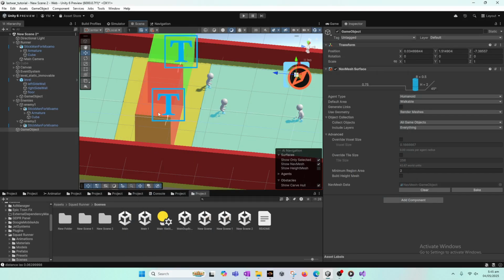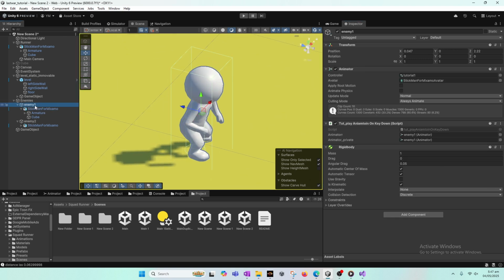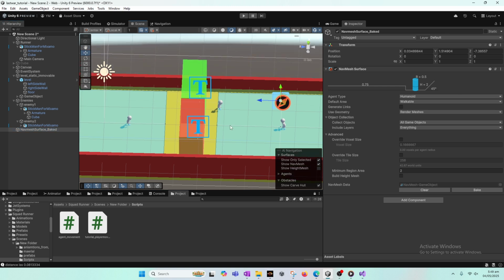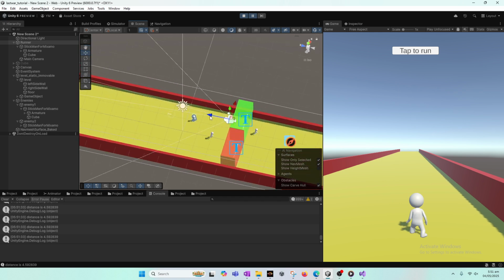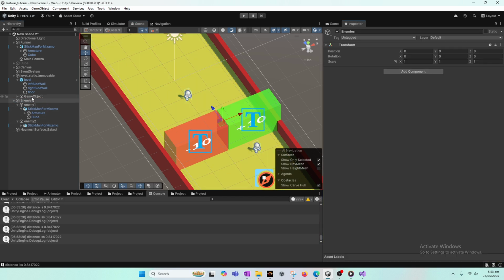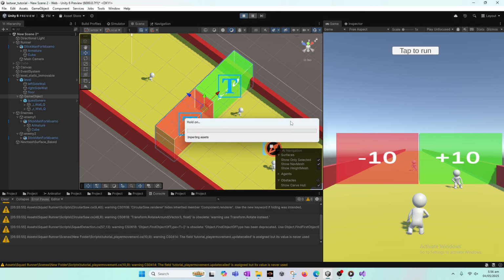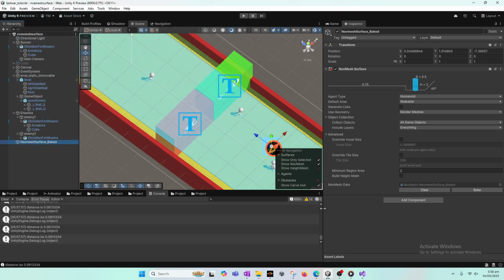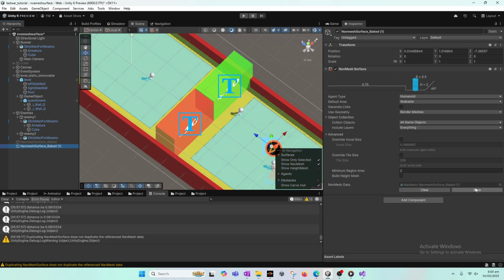🔥 How to Make a Game Like Lost War in Unity 6 | Full Beginner Tutorial (Step-by-Step) - Part 23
🎮 Unity NavMesh Agent Tutorial | Fix Pathfinding & Bake NavMesh Surface Properly | Step-by-Step Guide (By TastyCherryGames.com Team)

Welcome to another exciting episode from TastyCherryGames.com 🍒 where we dive deep into Unity’s AI pathfinding system! In this video, we’ll explore how to properly set up NavMesh Agents, bake surfaces, and fix broken paths between disconnected surfaces — ensuring your enemies follow the player flawlessly in 3D environments 🚀

We’ll go hands-on, fixing errors like broken navmesh connections, unresponsive AI, and collider-related pathing bugs. By the end of this tutorial, you’ll know exactly how to build smarter, smoother navigation for your Unity projects — no more AI getting stuck in midair or ignoring your player! 😎

In this full Unity tutorial, we cover everything from tagging players, assigning NavMesh Agents, debugging surface connections, and modifying the baking process. This video is a must-watch for anyone making third-person games, endless runners, or AI-driven adventures!

Key concepts we’ll discuss include:

How to tag and identify player characters for AI detection 👤

Using NavMesh Surface for baking walkable paths 🧱

Setting up NavMesh Agents for enemy AI 🚶‍♂️

Understanding detection radius and agent movement 🎯

How colliders break paths during baking ❌

Fixing pathing issues using NavMesh Modifiers ⚙️

Optimizing AI response for smooth pursuit 🧭

Troubleshooting bake errors and logic fixes 💡

🕒 TIMESTAMPS

0:03 – Setting up the script and tagging components
0:29 – Identifying player and destination objects
1:45 – Adding NavMesh Surface and NavMesh Agent
3:10 – Testing AI pathfinding and initial movement
4:33 – Understanding unconnected surfaces and walkable areas
6:10 – Debugging distance and detection radius issues
8:06 – Explaining why navmesh baking fails with colliders
11:14 – Fixing disconnected bridges and using NavMesh Modifier

🧩 Step-by-Step Overview

In this video, we start by selecting components and assigning tags. The runner object becomes the player, ensuring our AI enemy can correctly identify it as the target. Inside the Unity scene, we utilize tags to dynamically locate and reference objects during runtime, allowing our NavMesh Agent to chase the player efficiently.

When the scene runs, the AI (enemy) searches for the object tagged “Player” and moves toward it using its transform component. The agent’s destination updates dynamically, simulating a natural chase behavior across the level.

Next, we identify an issue: the runner (player) wasn’t centered. To fix this, we reassign the player tag to a properly centered Armature or Stickman model, which allows more accurate movement and coordinate mapping.

Once this is set, we attach the NavMesh Surface to our environment and the NavMesh Agent component to the enemy. The AgentMovement script is added, referencing the correct agent component from the enemy’s hierarchy to ensure precise positioning.

When the game is played, the AI now properly follows the player — but only within the walkable area defined by the NavMesh Surface. However, a problem arises: certain surfaces, like bridges, appear disconnected.

Finally, we wrap up the session by saving our new NavMesh Surface Scene, which now has correctly baked paths, a responsive AI enemy, and seamless navigation across all walkable zones.

This workflow is especially powerful for:
🎮 Open-world exploration games
🚗 Racing or chase-based mechanics
🧍 NPC patrol routes in RPGs
🐉 Enemy tracking in action or survival games

💾 Final Save & Takeaways

We finalize by saving the project as NavMeshSurface.unity, ensuring all new settings are stored. You’ve now mastered:
✔ Properly tagging players
✔ Assigning NavMesh Agents
✔ Fixing unbaked surfaces
✔ Debugging detection logic
✔ Using modifiers for efficient rebaking

💬 Conclusion

That’s it for today’s tutorial from TastyCherryGames.com 🍒!
You’ve learned how to make your enemies follow your player seamlessly using Unity’s NavMesh system, debug common pathfinding issues, and control which surfaces are walkable — all without messy collider hacks.

Next time, we’ll explore advanced path customization, including curved routes and smarter decision-making for AI navigation.